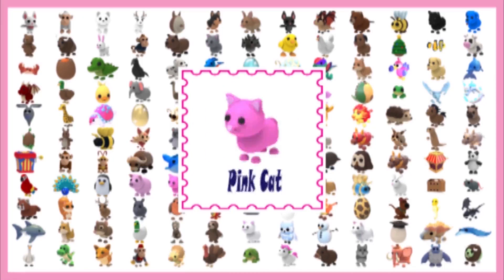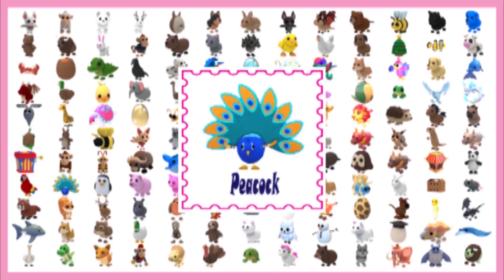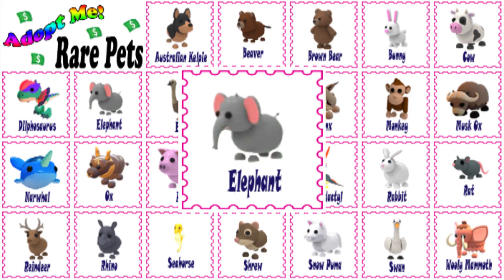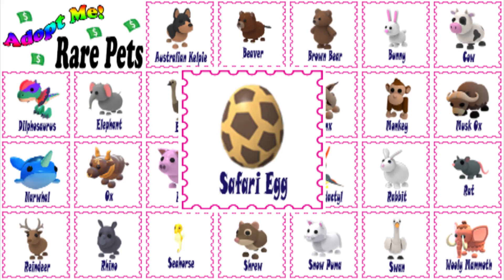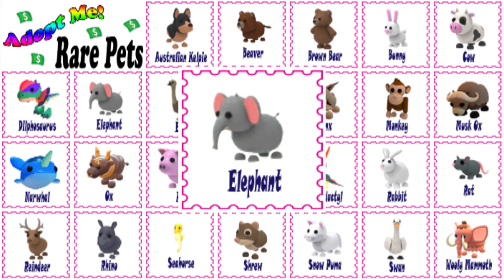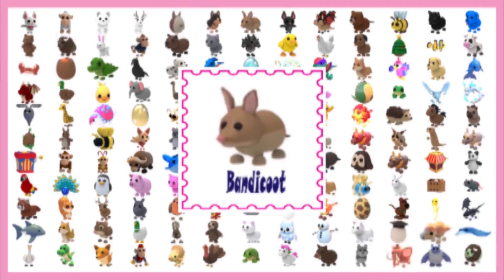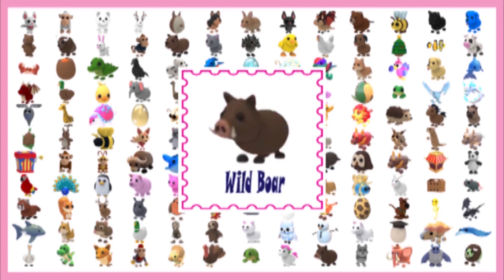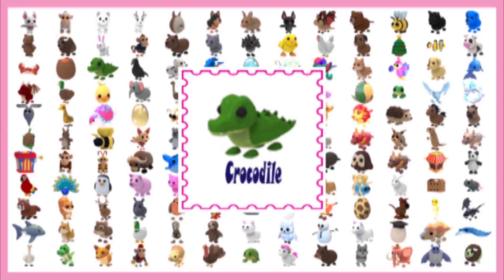Elephant | TRADE | RARE PETS | Adopt Me | Roblox | roblox adoptme Adoptmetrade | Do U Have Any?